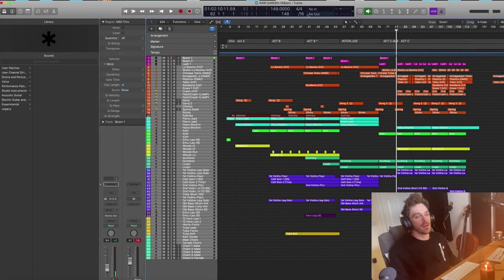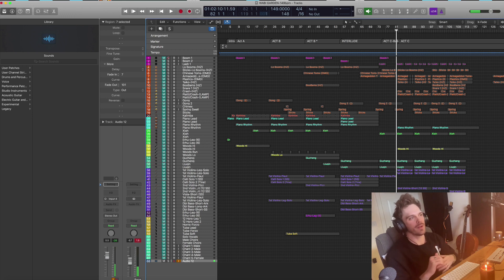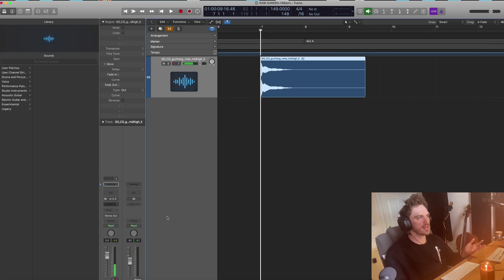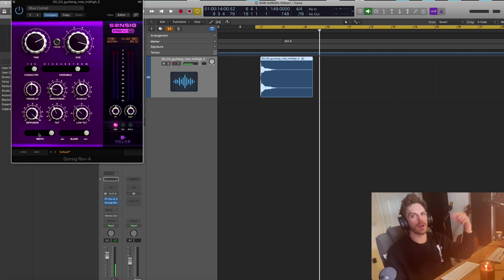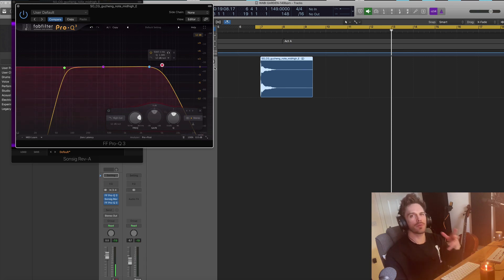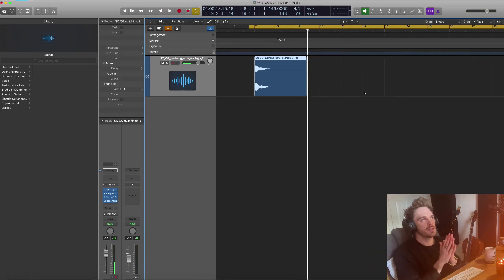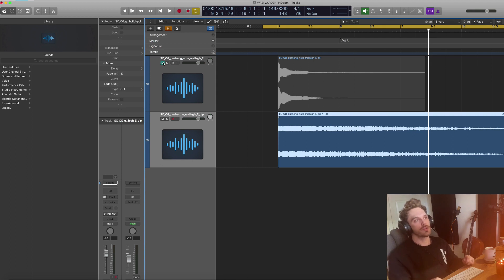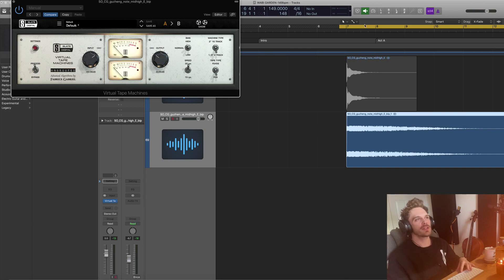Create Epic Trailer Pings with Award-Winning Composer Guy Jones Using Sonsig Rev-A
Unlock the secrets of crafting the perfect trailer ping in this exclusive video tutorial featuring award-winning trailer music composer Guy Jones. Known for his exceptional work in the world of hybrid orchestral music, Guy shares his knowledge and expertise to help you elevate your sound design skills and create captivating trailer pings using Relab's Sonsig Rev-A Reverb Plug-in

Watch now and start creating your own stunning trailer pings! 🎵🔥🎬